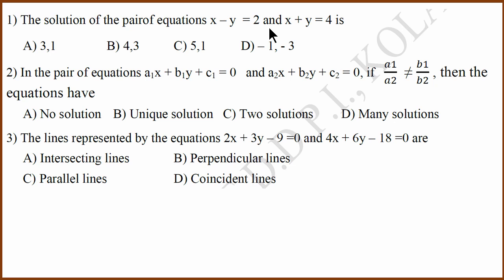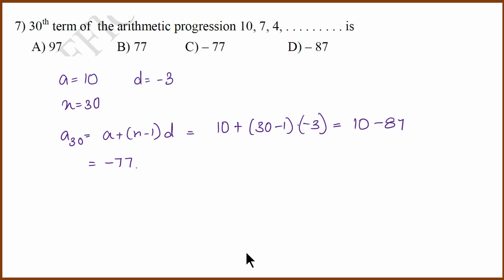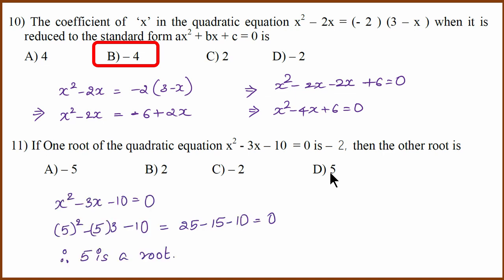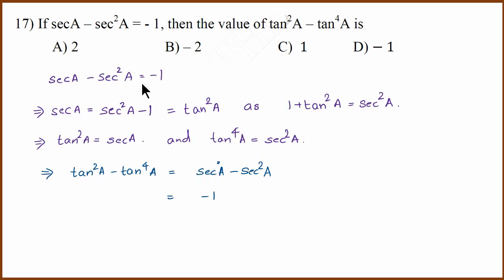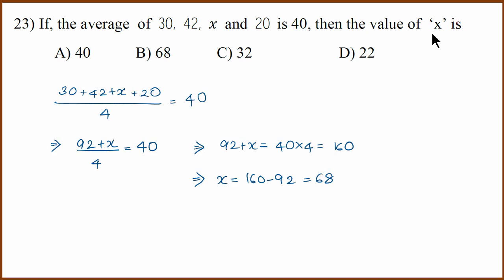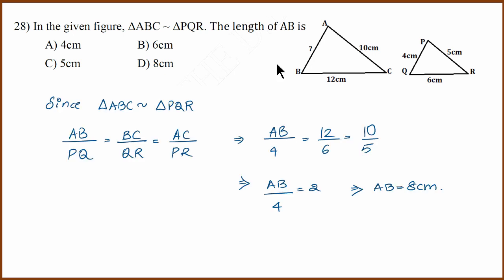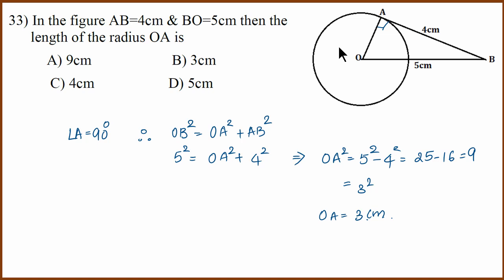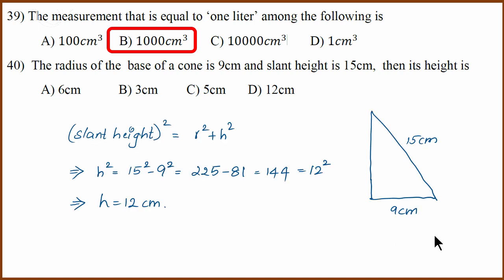2021 Kolar District SSLC Maths Model Paper 4 | Answer Key | In Kannada and English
In this video, let us solve 40 multiple-choice (MCQ) problems from the 2021 Kolar District SSLC Model Paper 04. Explained in Kannada and English by Anand.